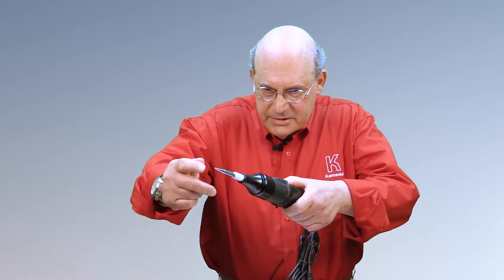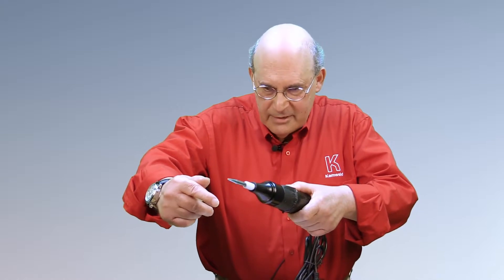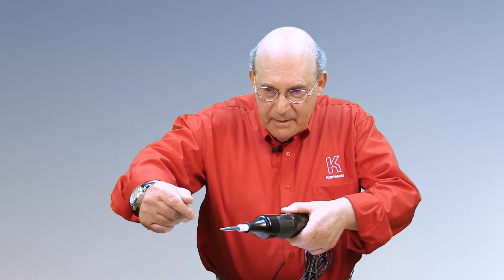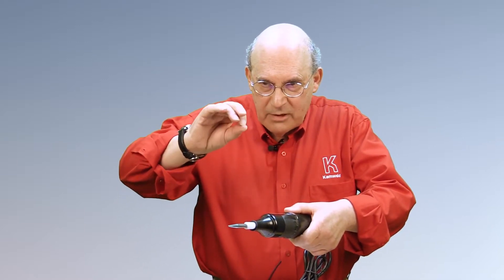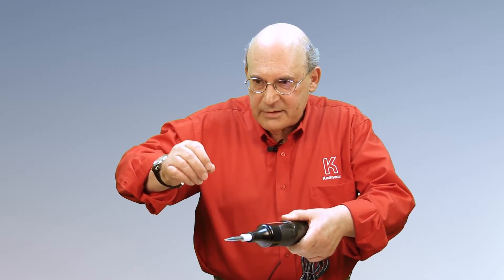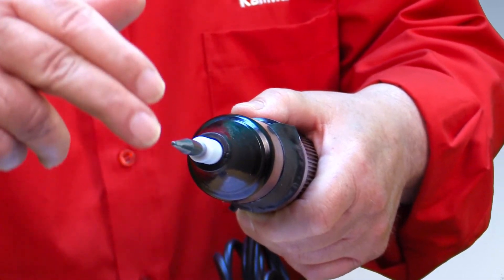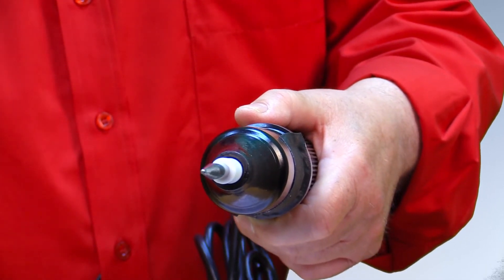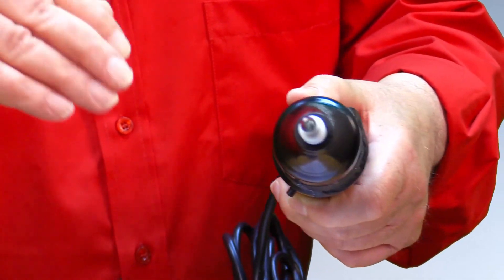Kamweld Technologies - Tip of the Week - Spark Testers for Leak Detection in Plastic Tanks